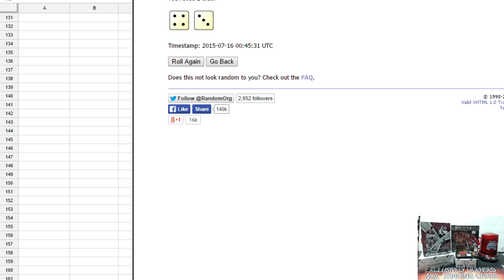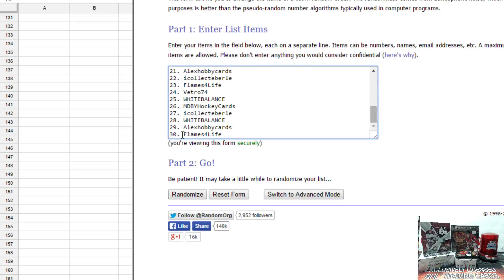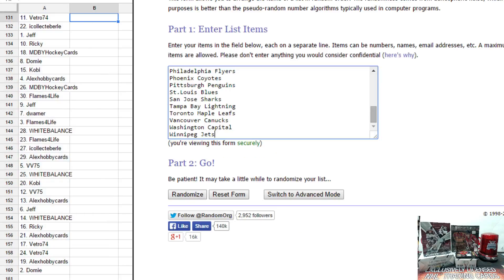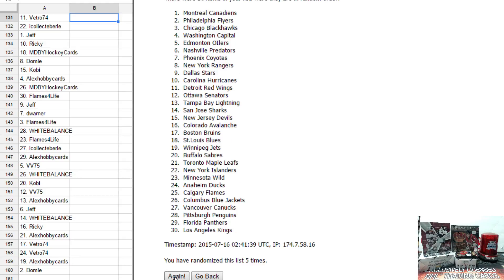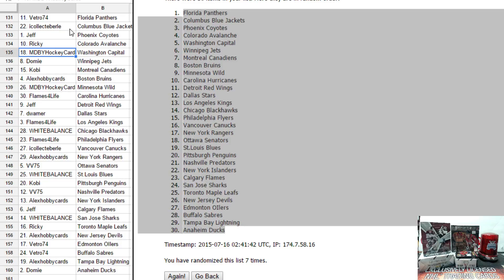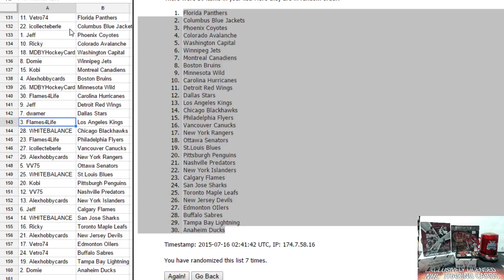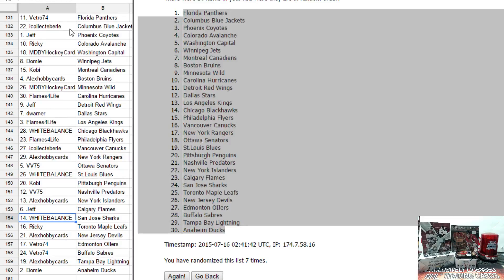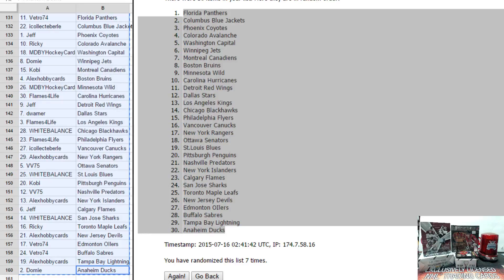Hobbybox604 $2 WEDNESDAY GROUP BREAK #373 *HOCKEY* 11-12 Panini Titanium TEAM RANDOM